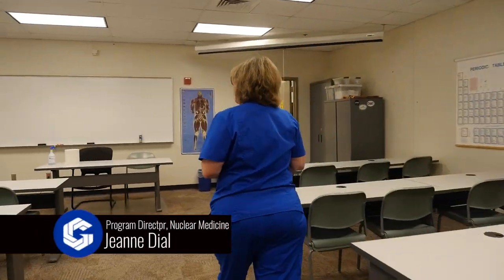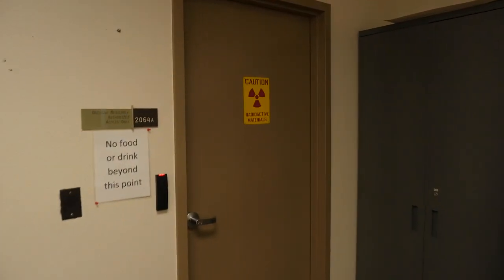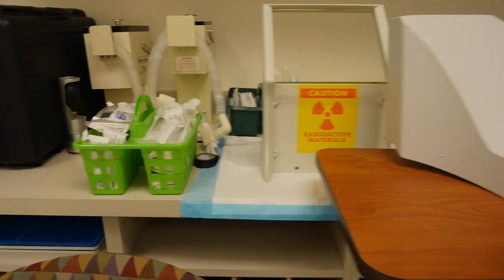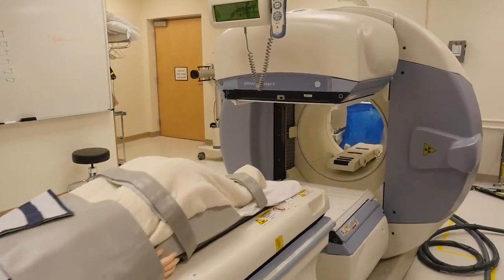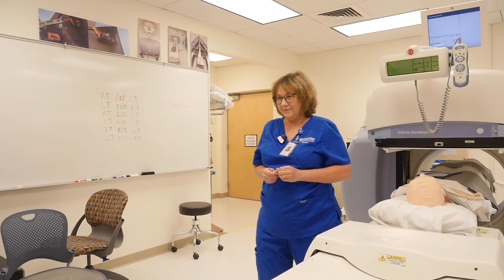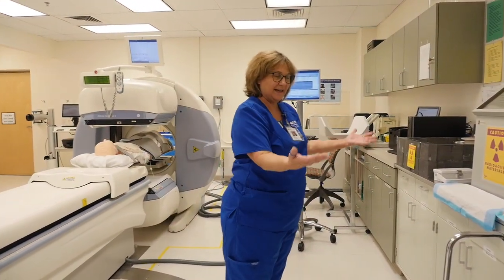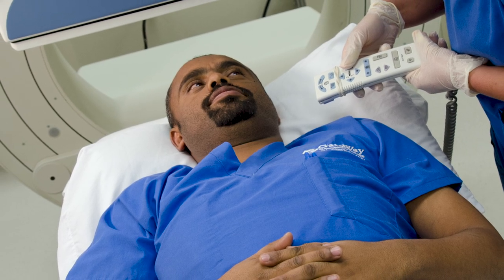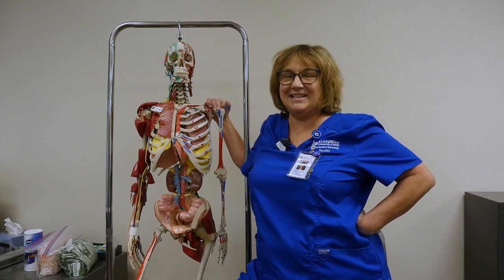Nuclear Medicine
Information on the Nuclear Medicine Program at GateWay Community College.